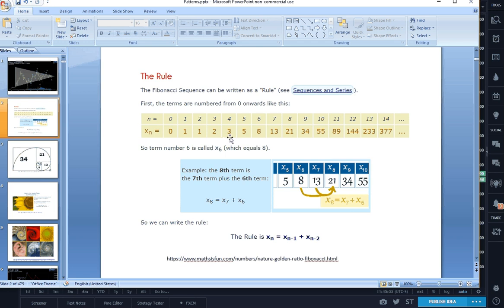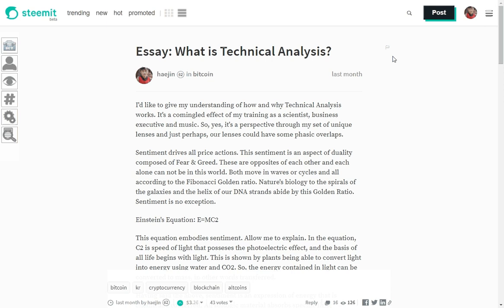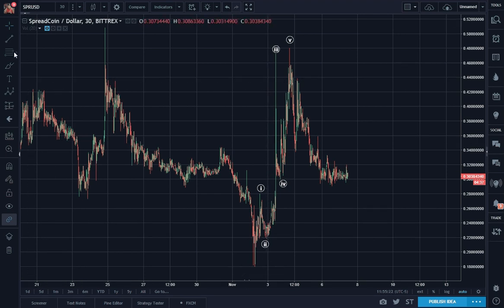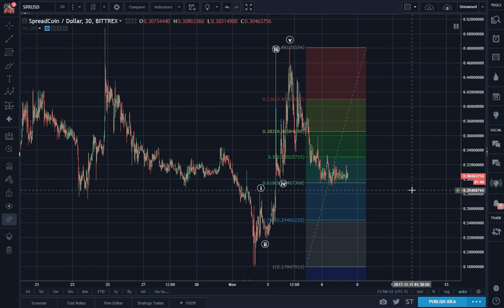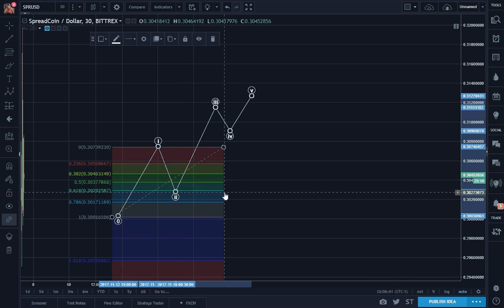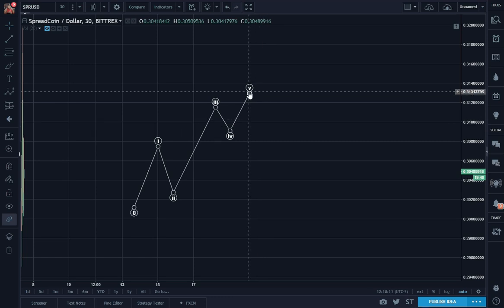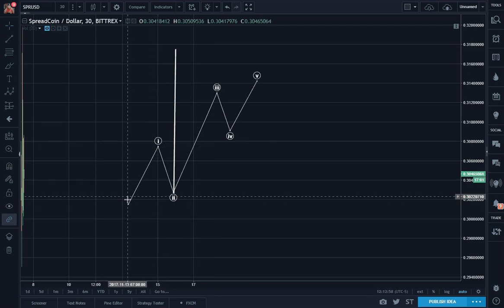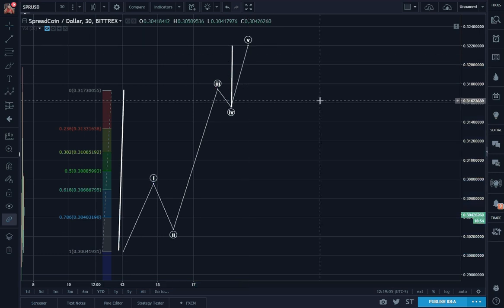Tutorial on the use of Fibonacci Ratio & Elliott Waves